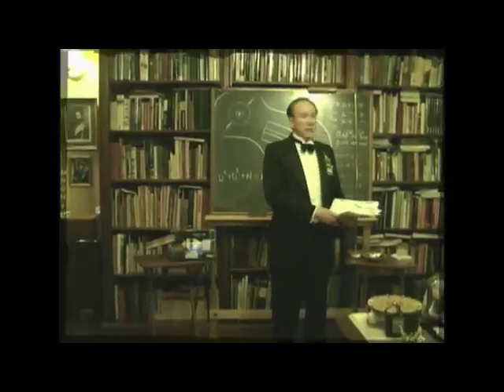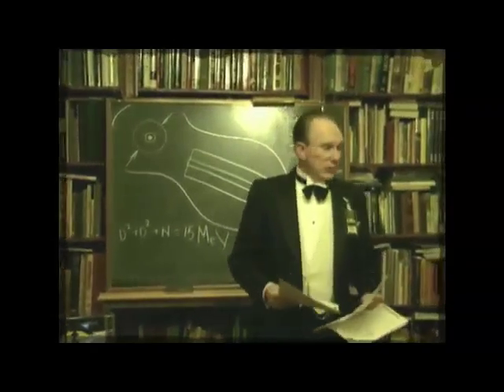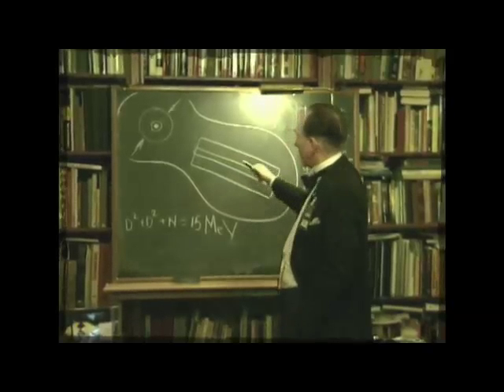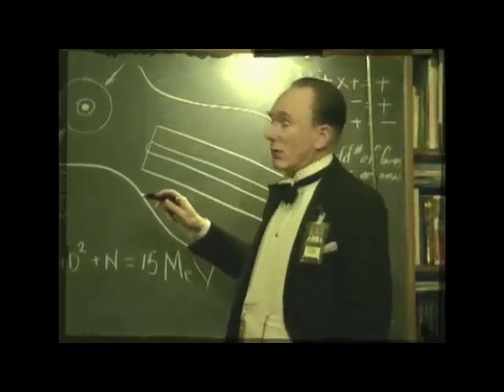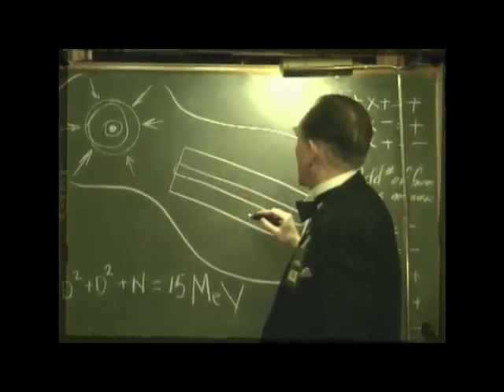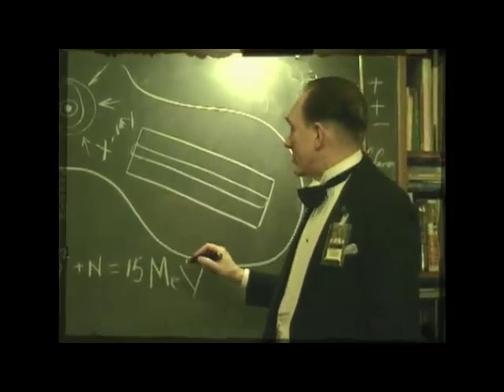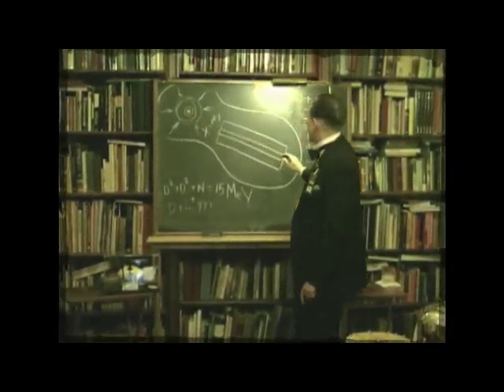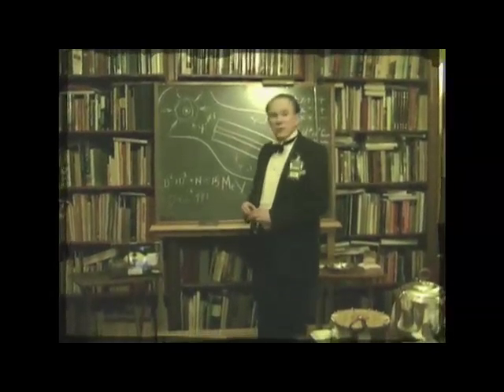Hydrogen Bomb Lecture Re-enactment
A venue for productions created by Randel Smith Timeless Productions focusing on history, science and entertainment.

A new History of Science film by Timeless Productions. The setting is a dinner party at which an impromptu lecture is given by the host on the workings of the Hydrogen Bomb. The film was designed to look as if shot on 16mm film and therefore shows age and deterioration. It opens with a title card announcing that it has been declassified. Director Randel Smith, Editor Jeffry Lyon. Jeffry did an incredible job with the digital effects layering; it is subtle, as a genuine piece of archival film will be.